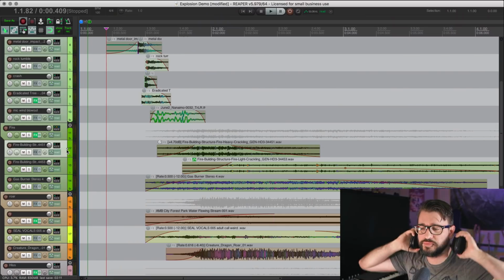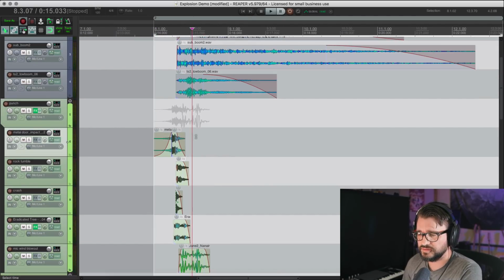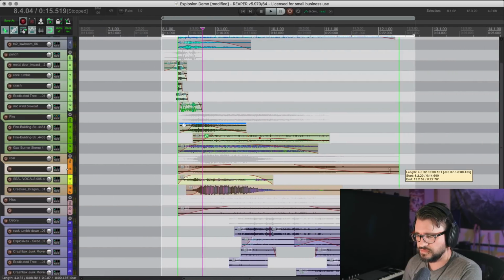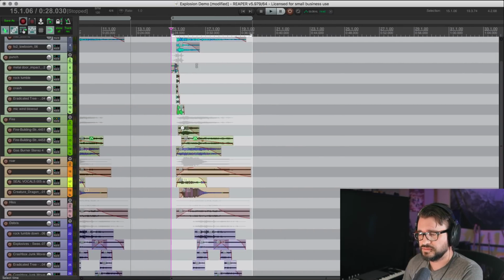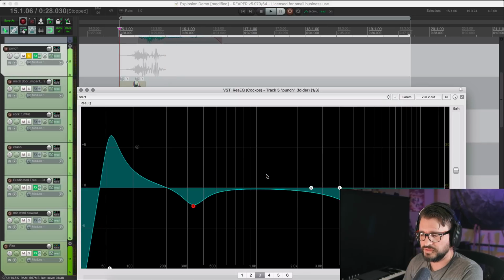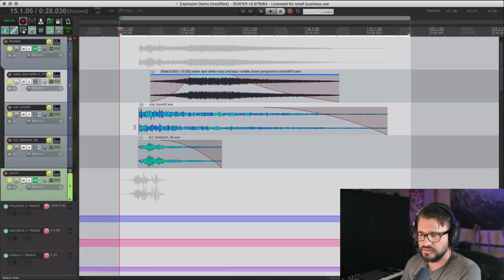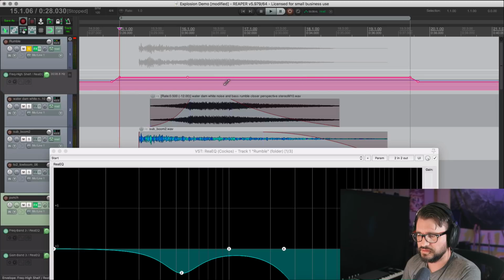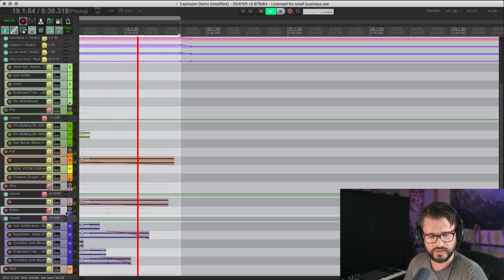The Importance of Sound Design Variations (and how to do it in REAPER)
While you're building sounds take a moment to create several variations each of the sounds you make. This can be done simply by changing the balance between different layers, EQ and panning automation, or swapping out different sounds. Export all of these variations as stereo or surround files to use again in the same project, or another in the future. If you need five similar sounding explosions but not the exact same explosion it's much easier to go through your different layers create variations then to try to randomize and create variations from a single element.

Let's say you spent half an hour creating the perfect explosion sound, maybe it's perfect for this one moment in your film, but if you export five more versions of this explosion with different amounts of debris or different amounts of fire etc. You just saved yourself at least half an hour remaking those sounds over and over again.